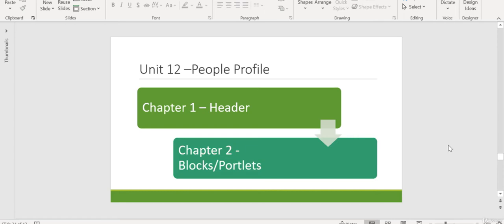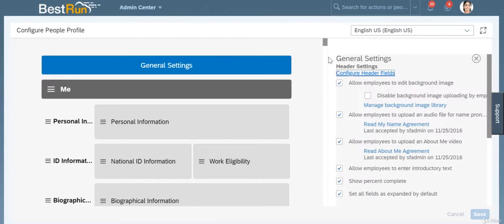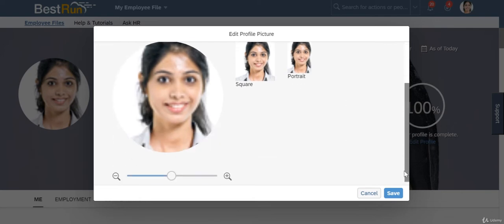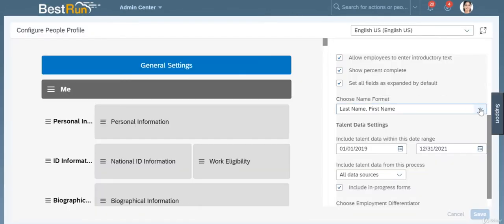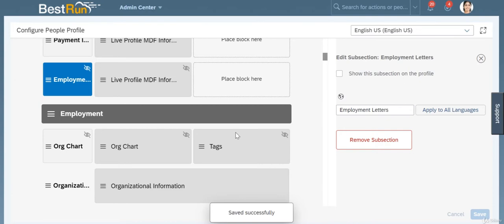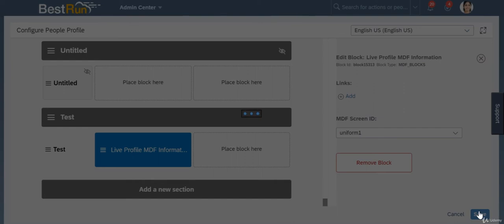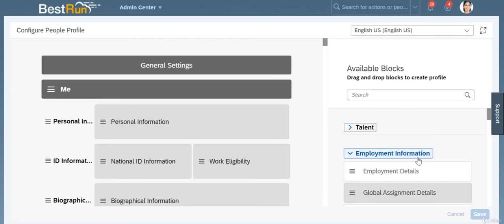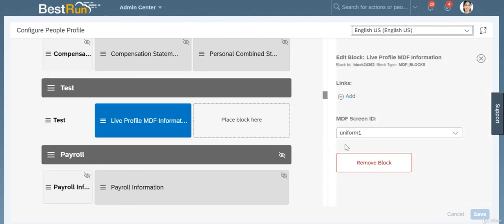7 July 2022(2)